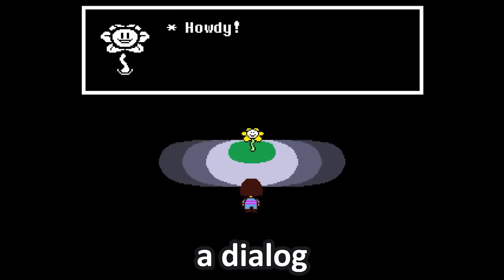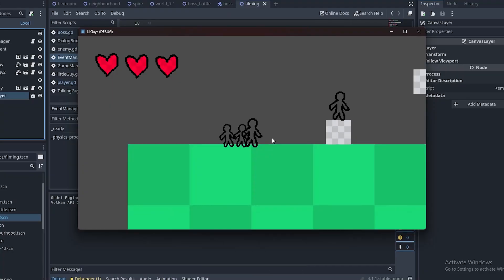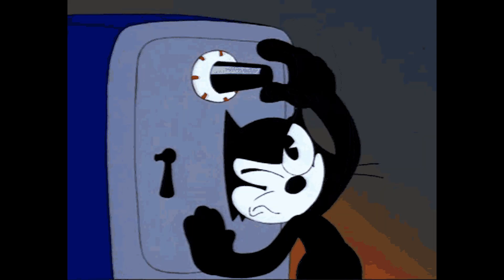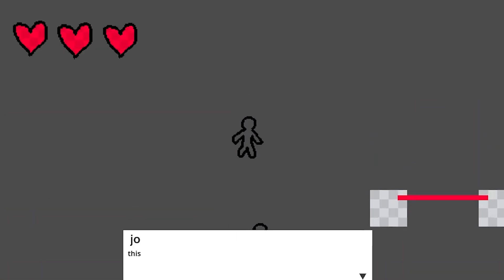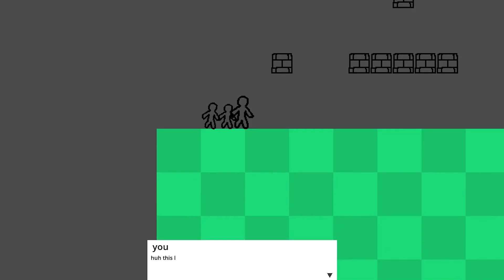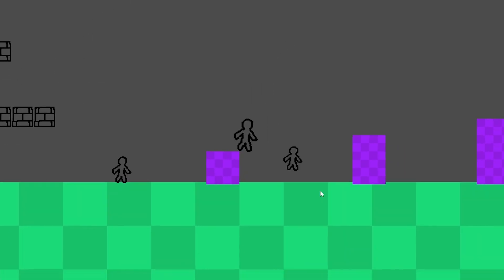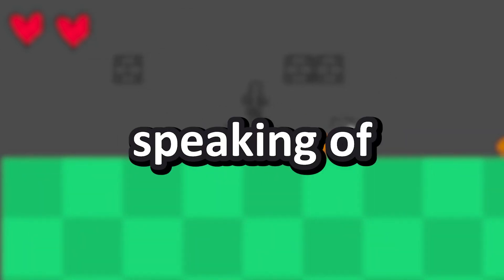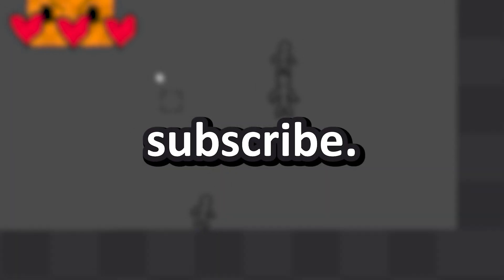How NOT to Make a Dialogue System | Godot Devlog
communication really is the best way to solve all your problems and today, I learnt that sometimes godot can be silly